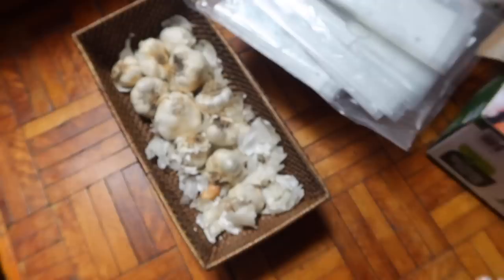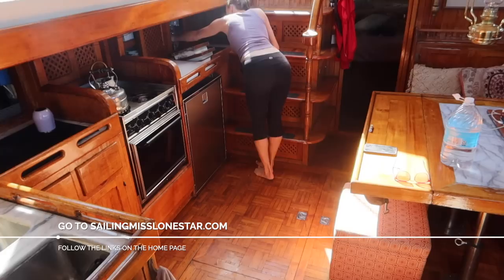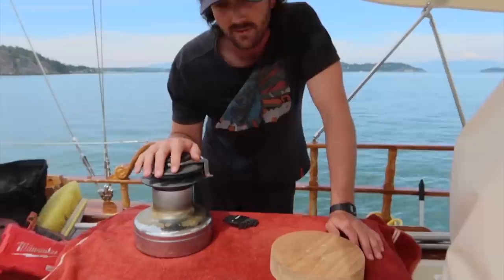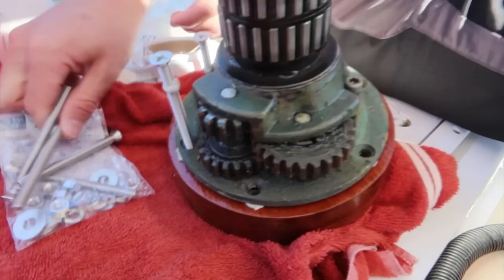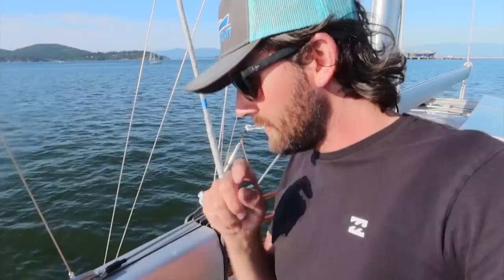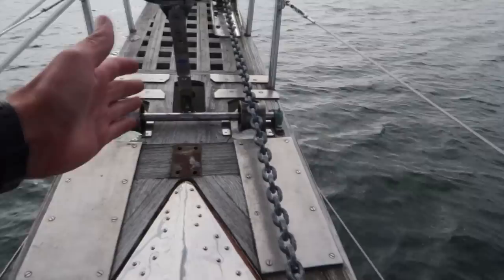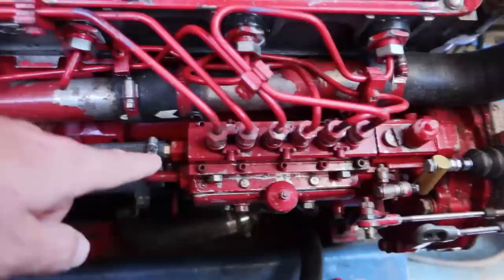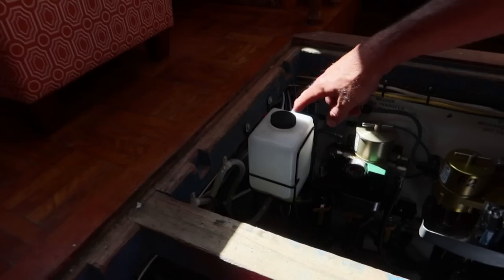GLUTTONY ~ BoatLife | PIRATE SHIP S15E08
MB01OXOVAS3UKX5
MB01AYHRV0FK5VI